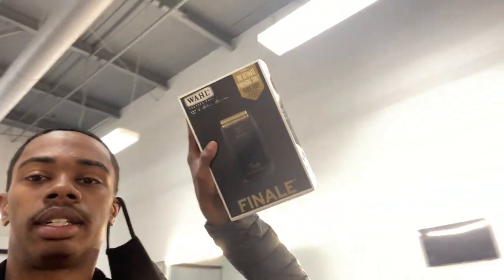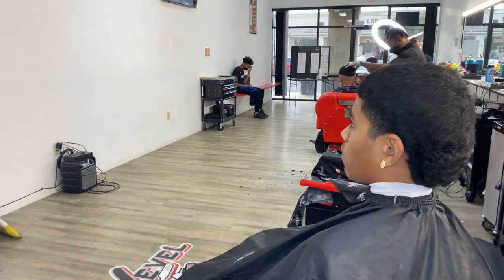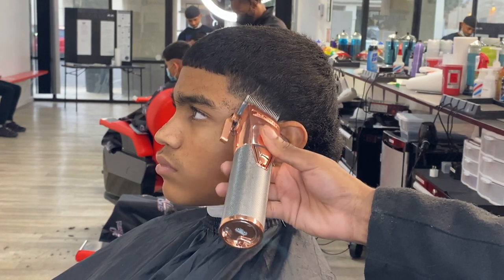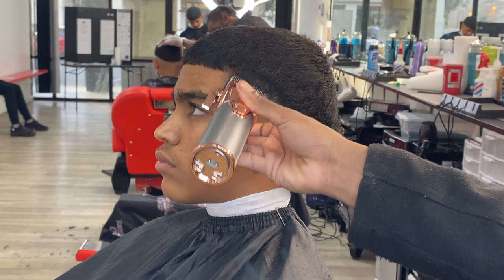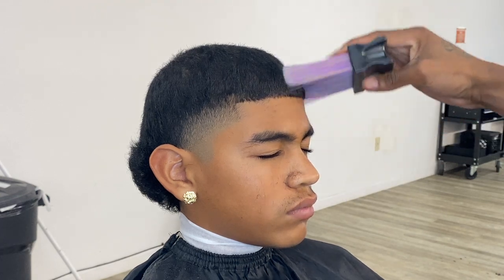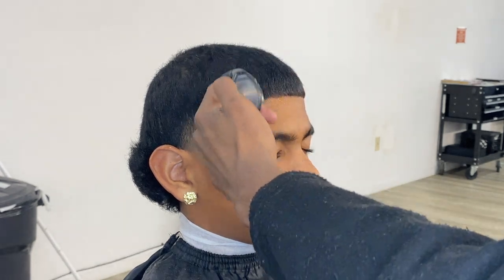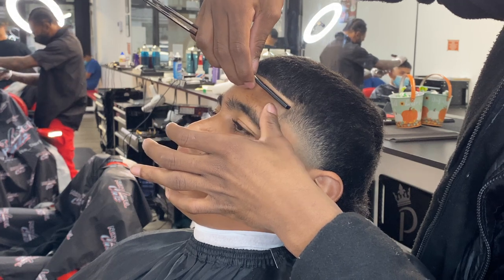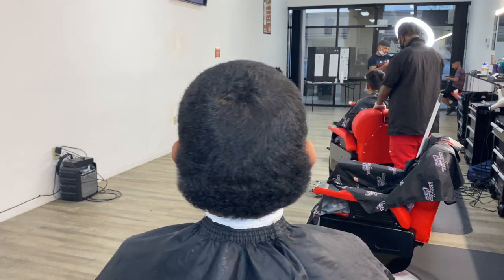Haircut Tutorial: Hight Taper/Shag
Red Light - Foreign Rome ft. Moniii Luv
Lovely Lie - Ab Degahd
Not A Player - Foreign Rome ft. Moniii Luv
On Gawd - Ab Degahd
Puff Jacket - Ab Degahd